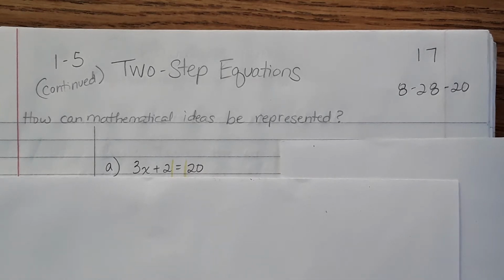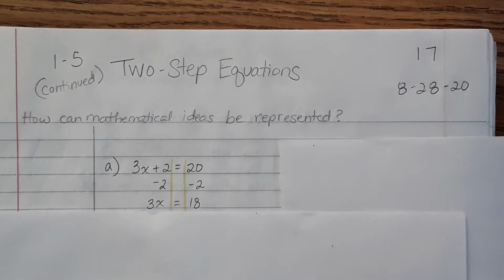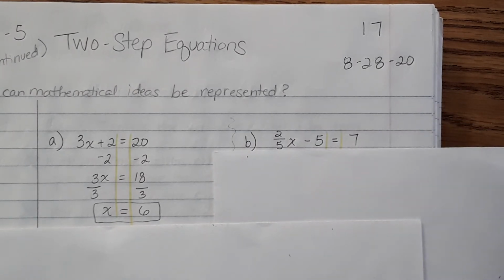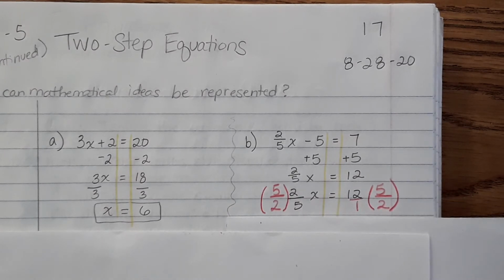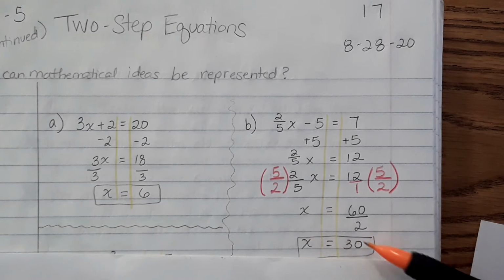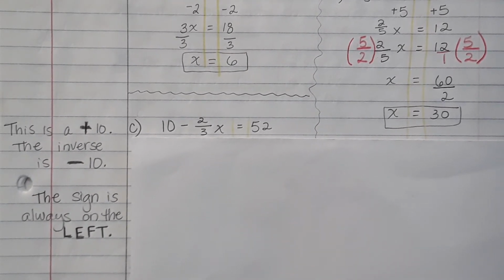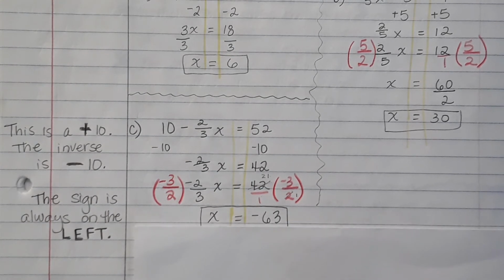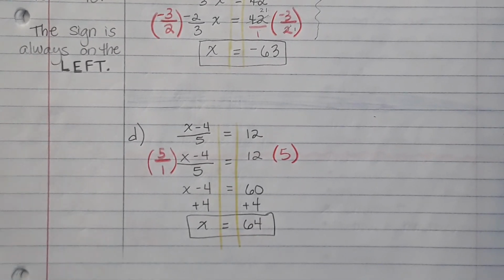Mrs. Collins 1-5 (day 2) Two-Step Equations